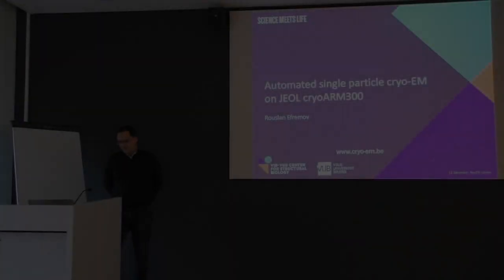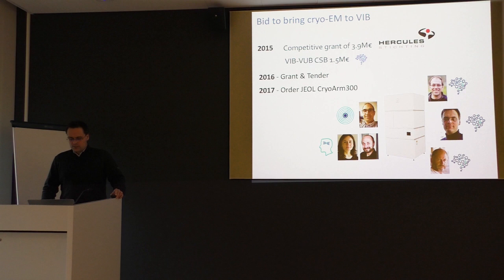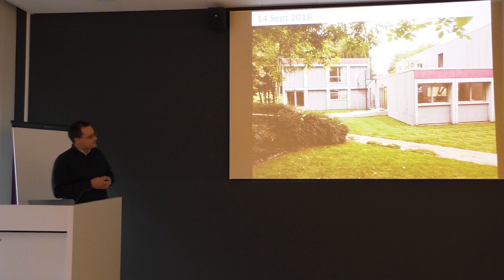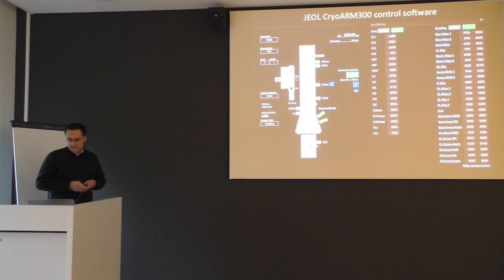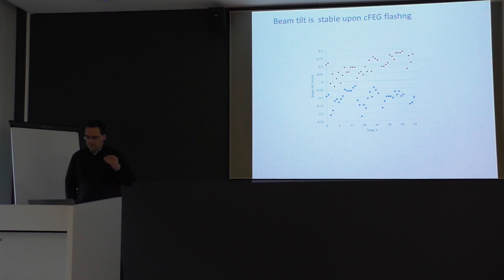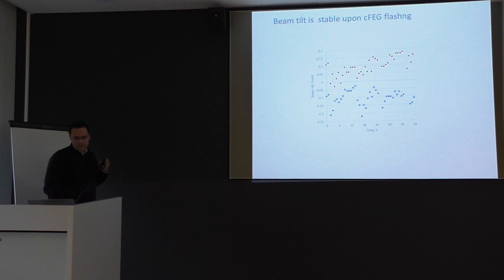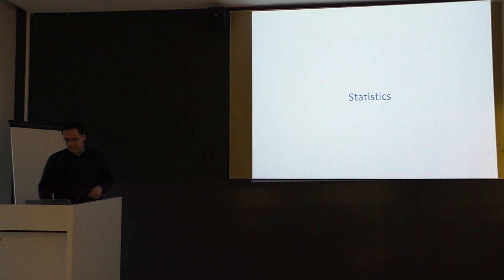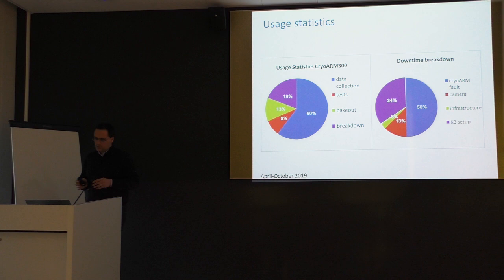NeCEN Seminar - Rouslan Efremov (VIB-VUB, Belgium) - 11 Dec 2019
Automated single particle cryo-EM using cryoARM300